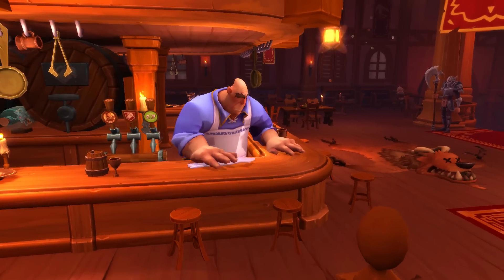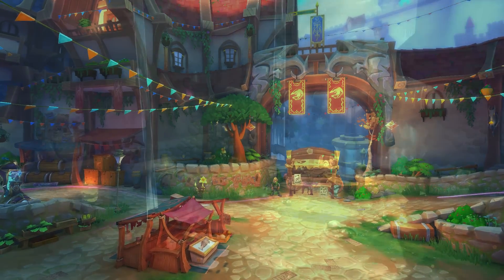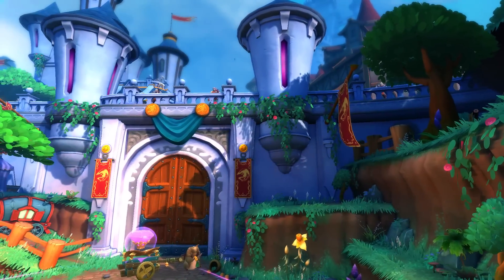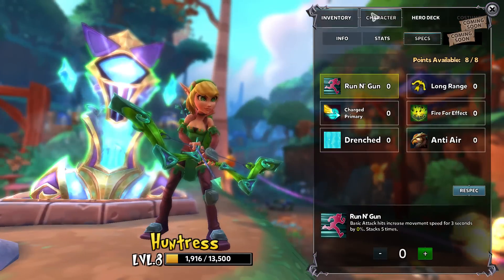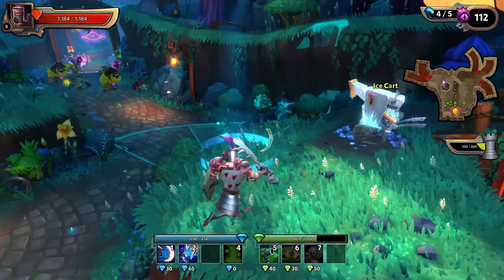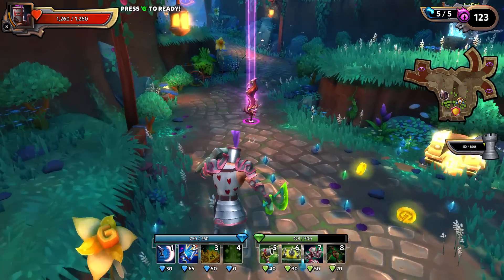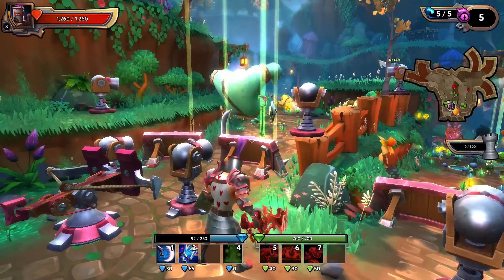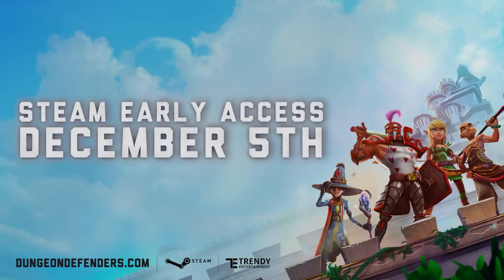Dev Diary: Creating Clarity